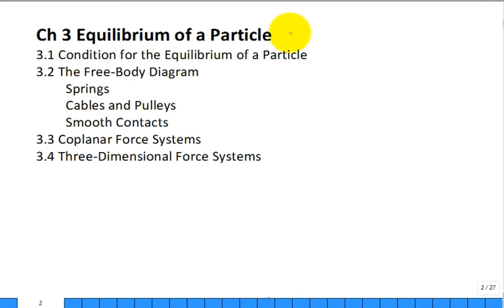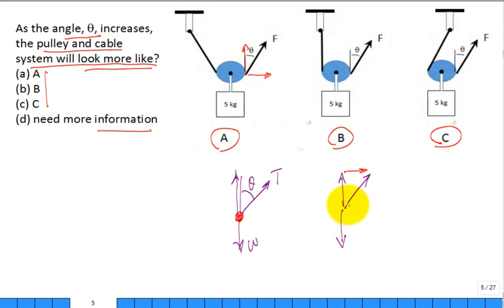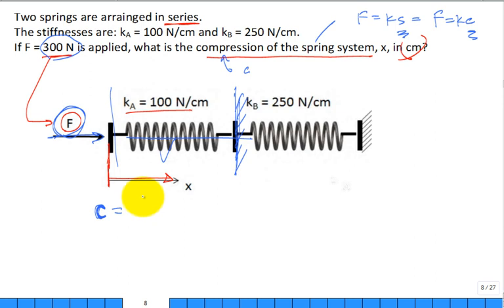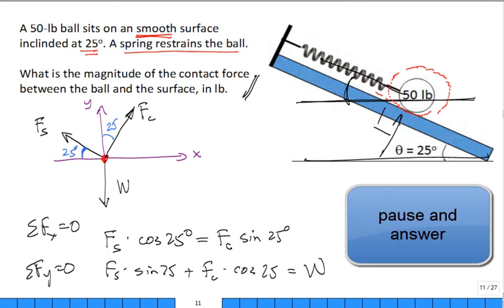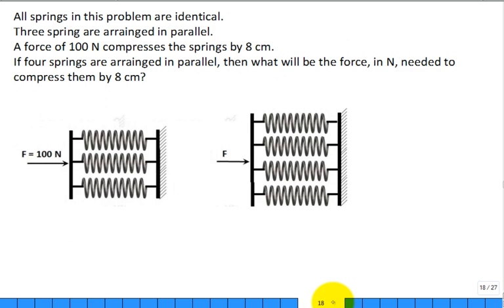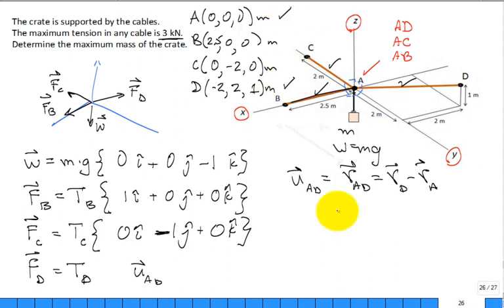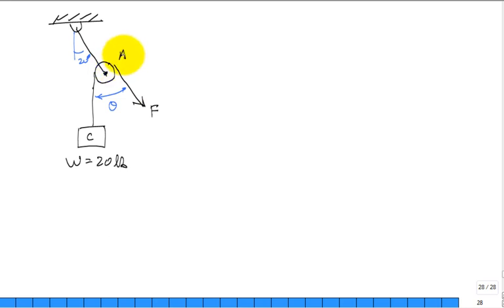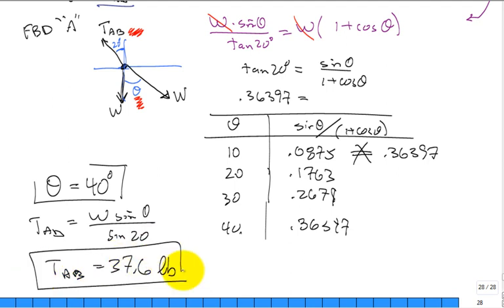Particle Equilibrium 3